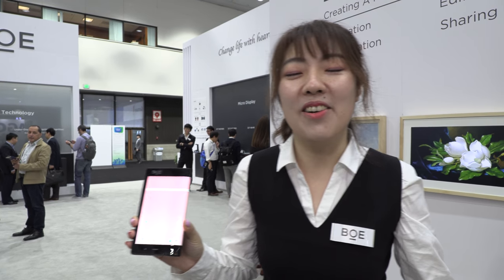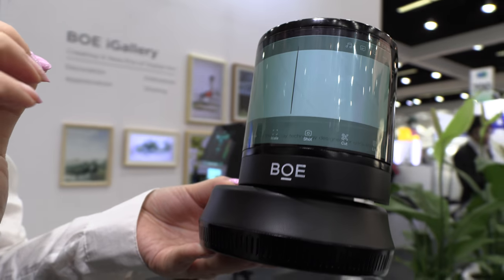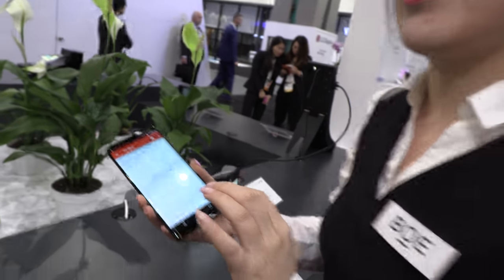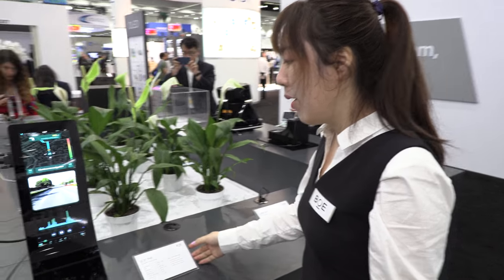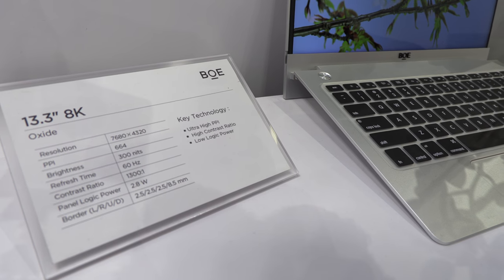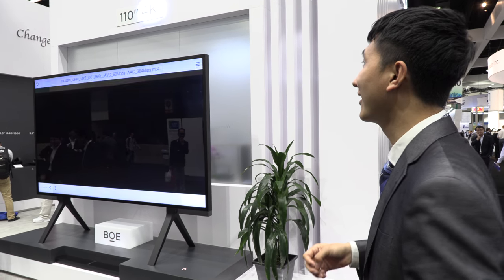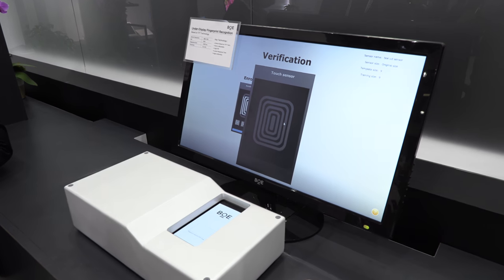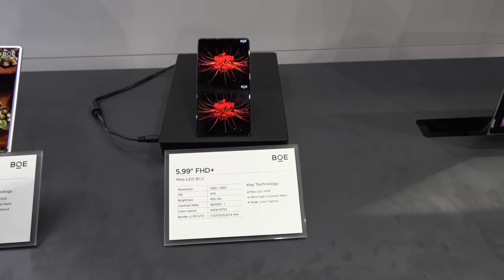BOE Flexible Phone, 8K, 5644PPI micro-display (17x Retina), Printed OLED, QLED and more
BOE presents their latest flexible AMOLED display solutions for the future of smartphones that can be bent, folded, and rolled and even flap in the wind. BOE's flexible displays is demonstrated for robots with touch control, smart loudspeakers, an S-shaped in-car flexible AMOLED display.  8K displays, micro displays, QLED displays and other IoT solutions such as their TFT based AMOLED fingerprint recognition system that works in any spot of the display area

The foldable all-screen WQHD AMOLED display launched by BOE can achieve minimum dynamic bending with a radius of only 1mm. It can be bent more than 100,000 times and has an NTSC color gamut up to 118%. BOE is exhibiting a 5.99" FHD+ 2160x1080 Flexible AMOLED foldable mobile phone and a 7.56" foldable tablet. The display can be used for mobile phones when it is folded up and for tablets or monitors when it unfolds.

As one of the upcoming possibly revolutionizing OLED technical directions, BOE demonstrates their OLED printing technology to possibly just print the future of Smartphone displays showing their 5.5" FHD (1920×1080) printing flexible OLED display.

UHD has become a keyword of SID 2018 for material and equipment suppliers and device manufacturers, signaling the advent of the 8K era. In addition to the 110-inch 8K, 75-inch 8K, and 65-inch 8K glasses-free 3D displays, BOE also presents 13.3-inch 8K display products, promoting the development of small and medium-sized 8K products.

BOE has gathered speed in building an 8K ecosystem ever since it launched the "8425 strategy" which means "promoting 8K, popularizing 4K, replacing 2K and making good use of 5G". BOE has recently launched the 8K solution that incorporates BOE's 4K/8K image service cloud, 8K decoder player, and 8K display device, making it possible to shoot, edit, transmit and broadcast 8K content. This helps to solve problems like the costliness and massive size of traditional decoder players, as well as the lack of 8K content, thus promoting the faster popularization of 8K.

Among several micro displays at BOE's booth is a silicon-based OLED AR product which features monocrystalline silicon as the active drive backplane as well as high resolution, high level of integration, low power consumption, small size, and light weight. The AR product is backed by a 0.39-inch silicon-based OLED which has the world's leading pixel density of 5644PPI, 17 times that of a Retina display, and a contrast ratio over 10000:1, which enables the overlapping and interaction between virtual 3D images and real scenes. All these secure an ultimate experience for users as well as bright prospect in the field of education and training, video games, home decoration, etc.

Moreover, BOE shows its cutting-edge technologies and products such as QLED, mini-LED displays, a number of new applications and products including curved in-car display instruments and BOE iGallery.